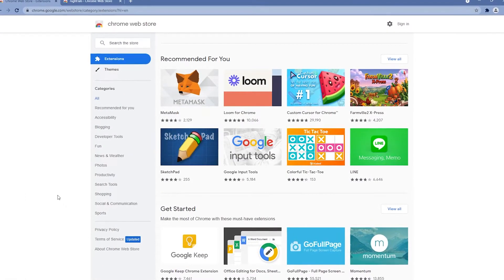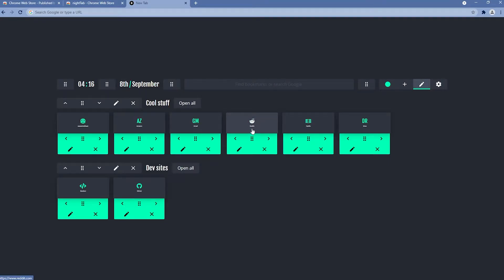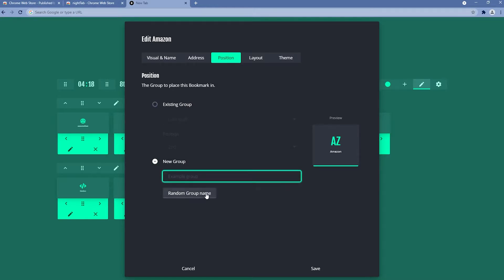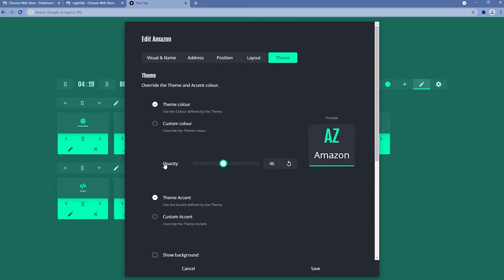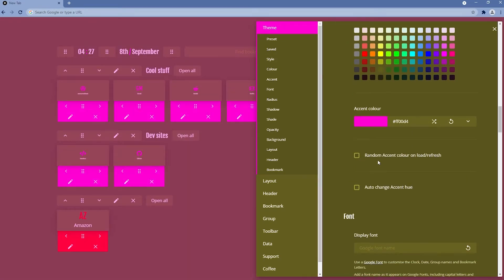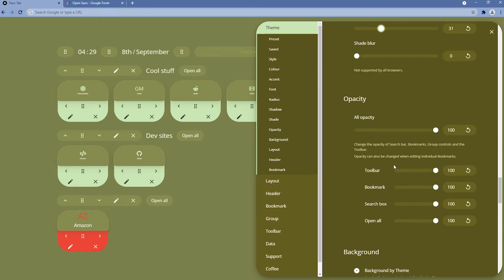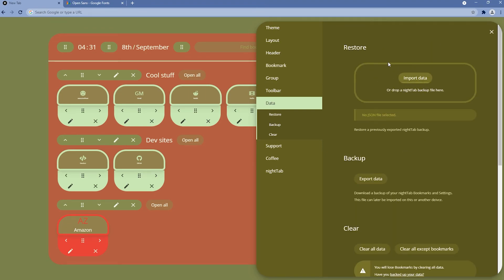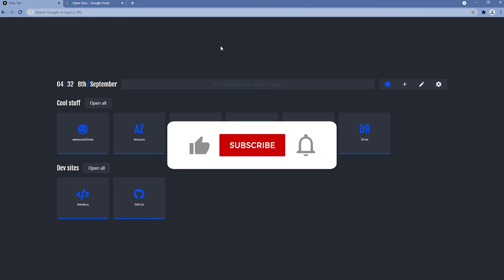How To Make Chrome Look Better Using Themes!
This is a quick tutorial on how to make your Chrome's homescreen look significantly better than before using themes. This look will be achieved by using Chrome extension called nightTab and is also compatible with Mozilla Firefox. NightTab can match any of your spotify/windows themes to unify the look of your PC.

Artist: tubebackr
Track: No Regrets